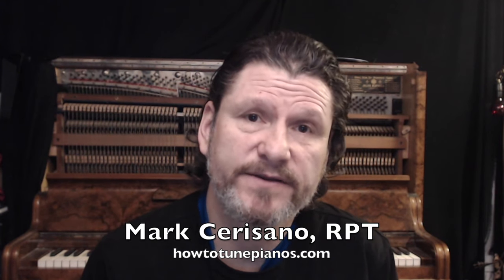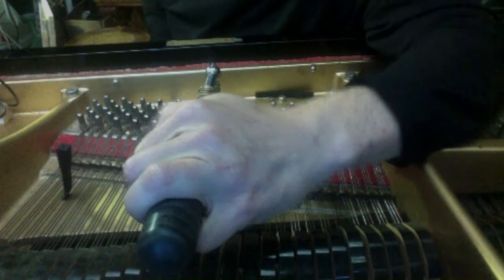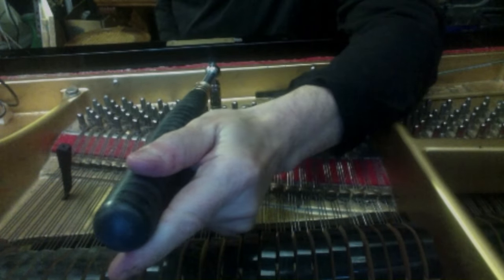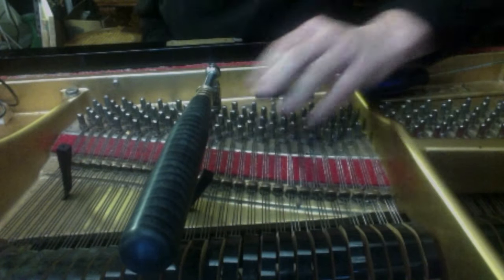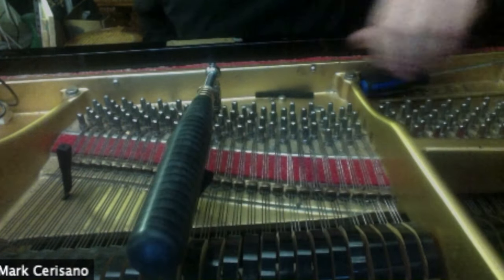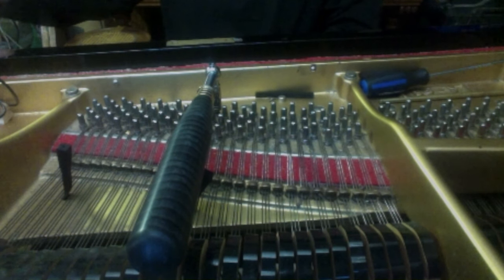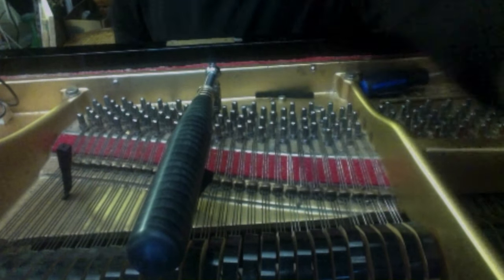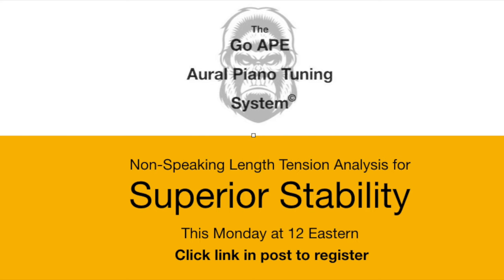Piano Tuning Myth #8: Slow pulling the hammer produces bad stability. FALSE!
The free class is over. More free stability lessons